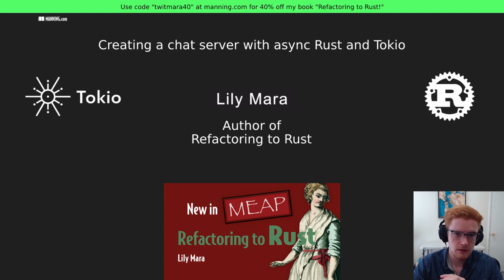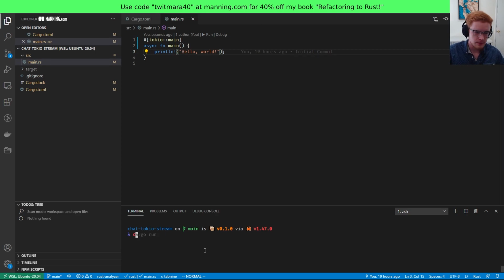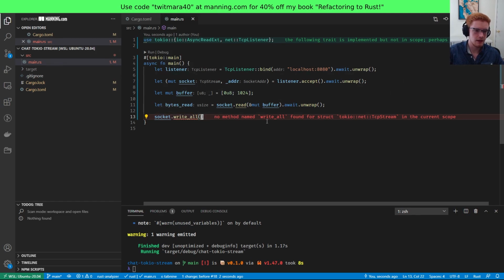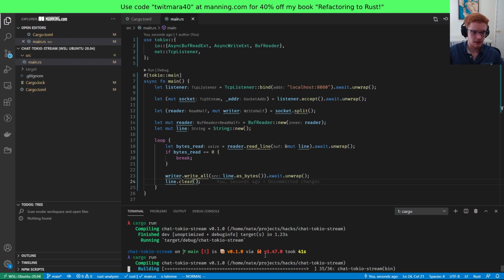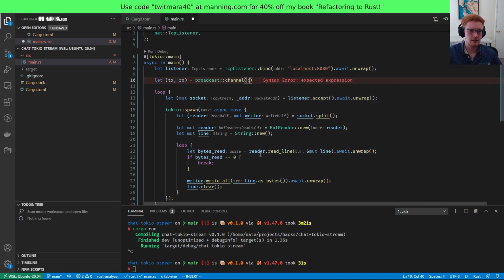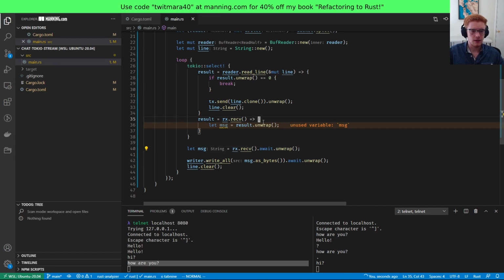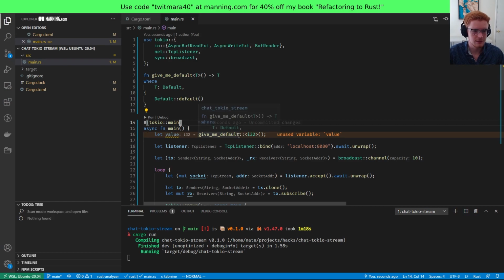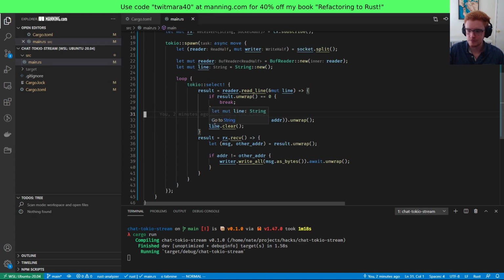Creating a Chat Server with async Rust and Tokio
Check out Lily Mara's book 📖 Refactoring to Rust 📖 To save 40% off this book ⭐ DISCOUNT CODE: twitmara40 ⭐ Building a chat server is a great way to learn the Tokio library because a chat server forces you to think about concurrent IO, which is the core purpose of Tokio. Lily demonstrates how you can spawn background tasks to manage independent network streams, and use tokio::select! to concurrently poll tasks which require a shared state. The lessons learned here can be applied generally to all kinds of asynchronous coding challenges in Rust.

"Refactoring to Rust" teaches you how to take advantage of Rust’s easy-to-use interoperating mechanisms. Learn practical code-mixing techniques like embedding Rust libraries into apps written in other languages. This practical guide emphasizes techniques for incrementally refactoring performance-critical code to Rust while keeping the rest of your application in its original language.

You’ll augment programs with Rust hands-on with approachable examples like solving FizzBuzz with Rust’s pattern matching and gaining enormous runtime speedups to Python code. When you’re done, you’ll have mastered techniques for building Rust plugins you can apply to all kinds of existing software, from games to data tools.